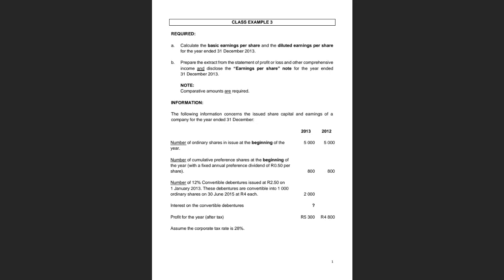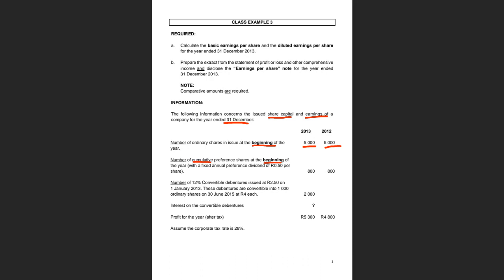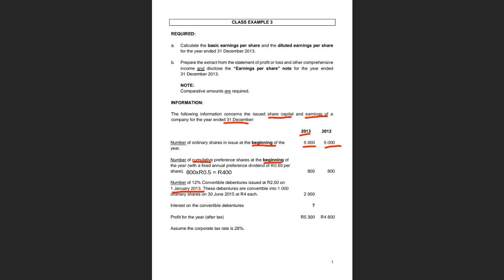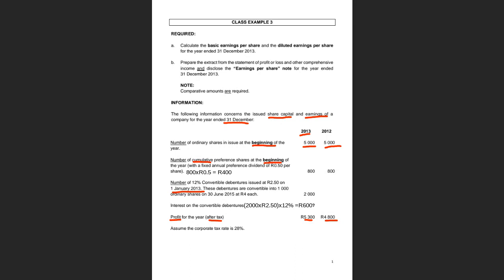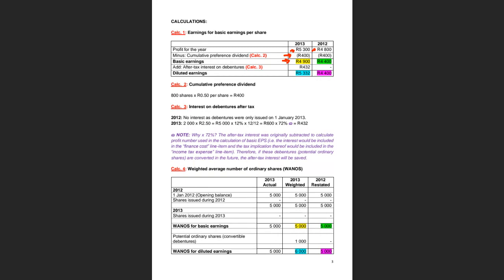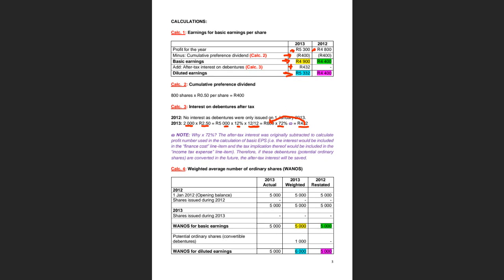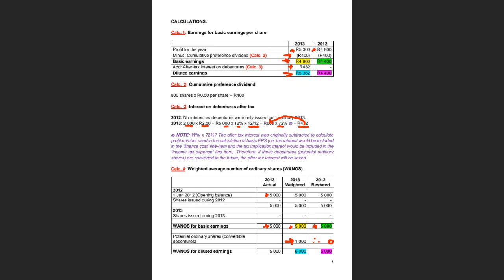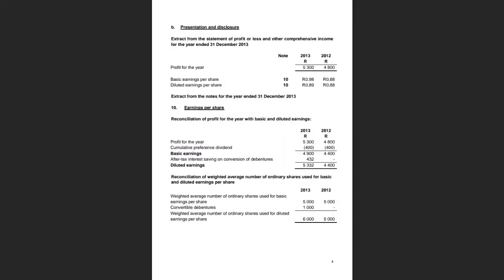Earnings per share class example 3